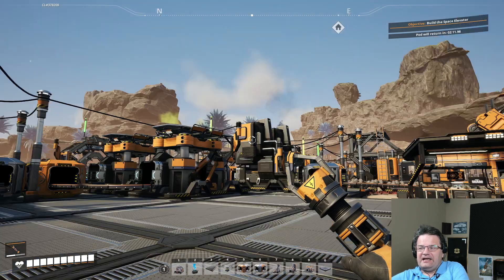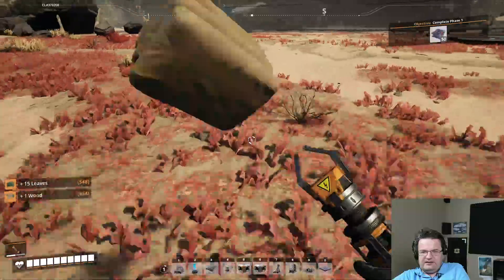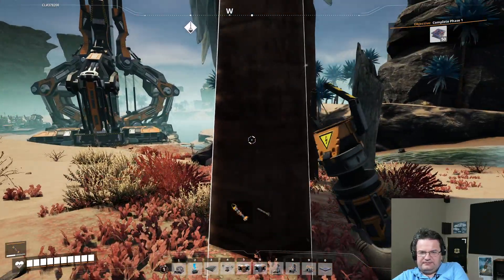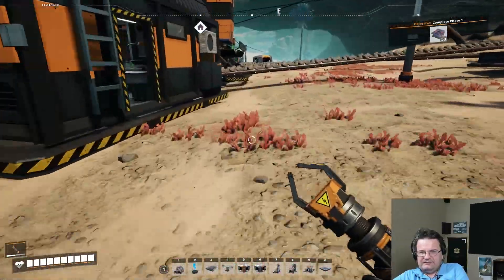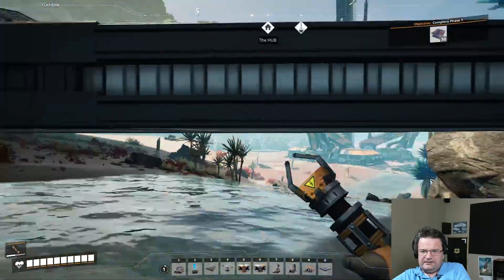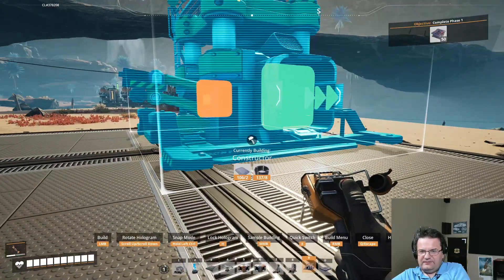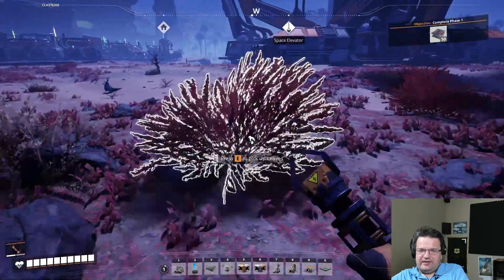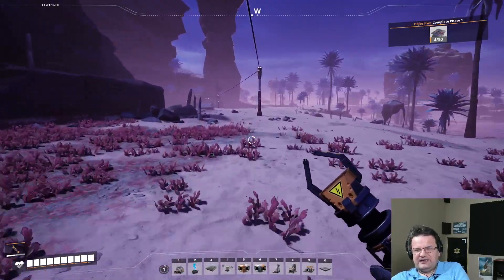Setting up a Space Elevator with Satisfactory 1.0, comparing it to Factorio 2.0- Ep 4